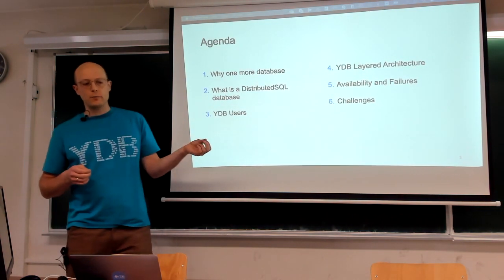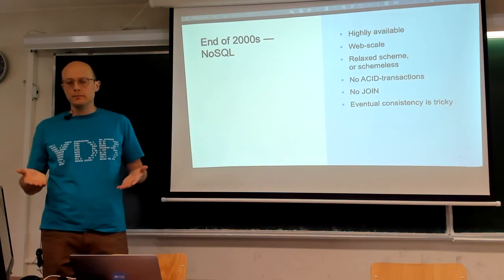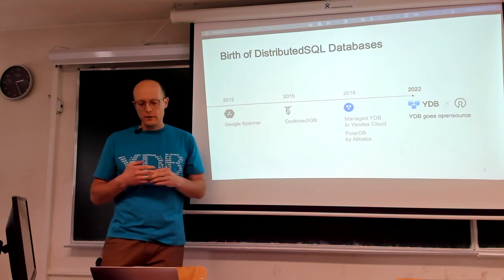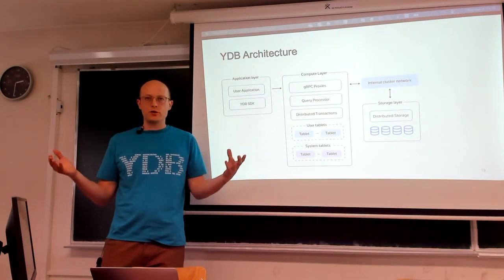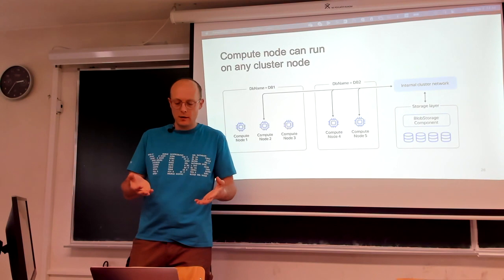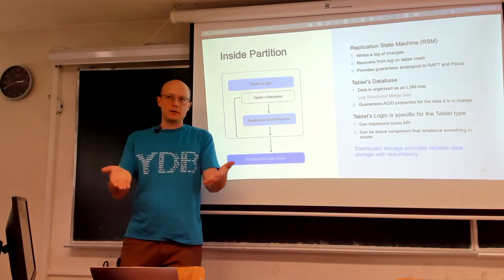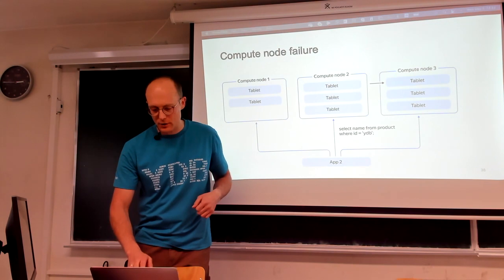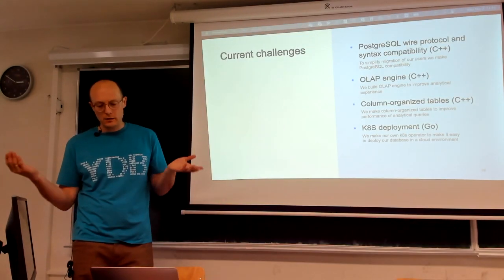Lecture at Belgrade University about YDB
This is a recording of a guest lecture in Belgrade University at the faculty of Mathematics.
In this video we describe reasons why distributed sql databases were create. Illustrate a brief history of distributed sql development, which products have appeared first.

3:40 Why we need one more database engine?
14:30 What is YDB and how is it used?
20:06 How does storage layer work
23:03 How does compute layer work
24:31 Table is the primary primitive
26:05 Is table partition similar to a balanced tree
30:17 YDB SDK help to avoid complexity of a distributed system
31:36 How availability is achieved during failures
36:36 Current challenges
40:10 Questions